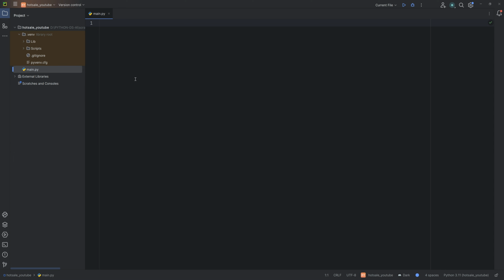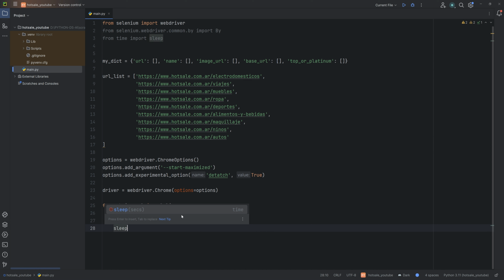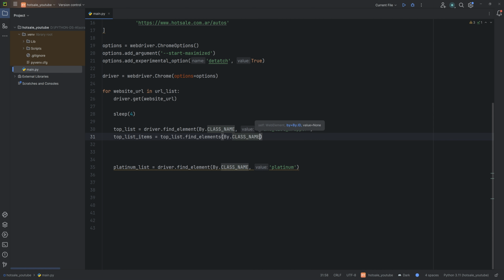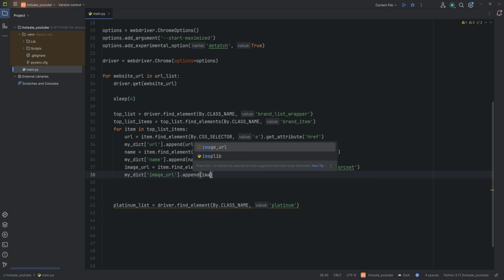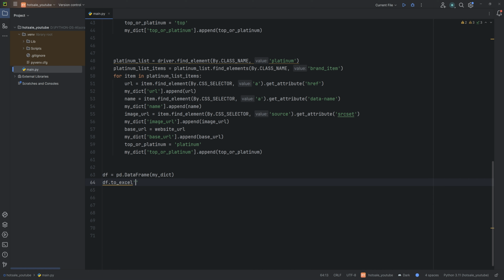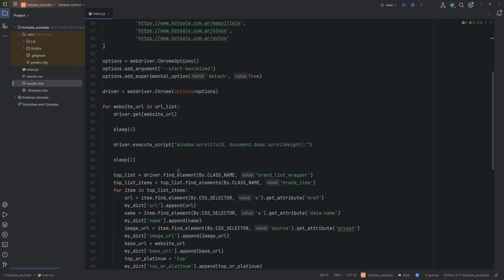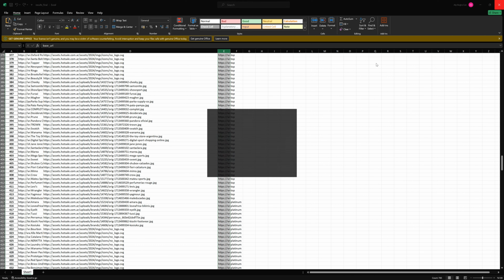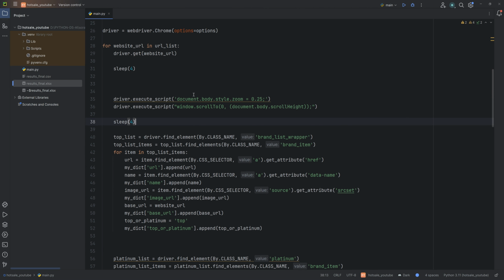$7-$15 / hour Upwork Web Scraping Job with Selenium and Python - Zoom Out to Load Dynamic Content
The website was not loading the images that were not on the view. So we tried to load them using features of Selenium and managed to load all images by zooming out and scrolling down.

chapters:

0:00     Intro
1:01     Writing Scraper Script
16:18   Errors
17:14   Try Scrolling to Load Items
18:28   Try Zooming Out to Load Items
22:13   Success and Results